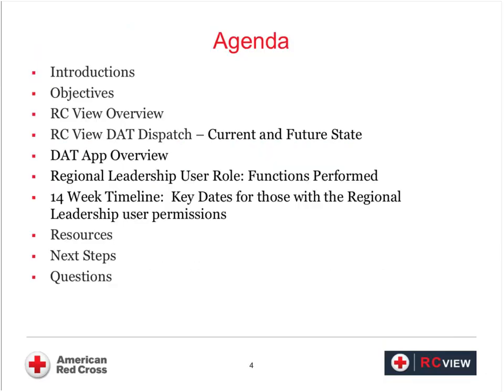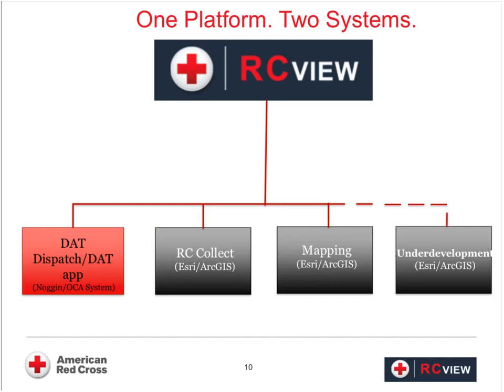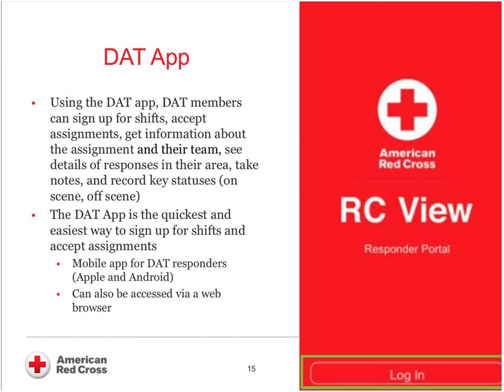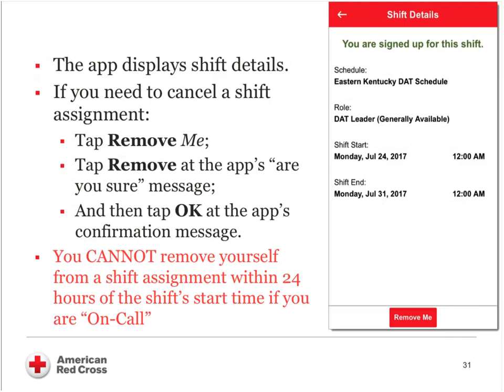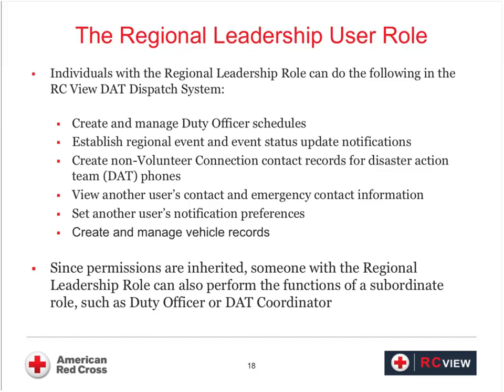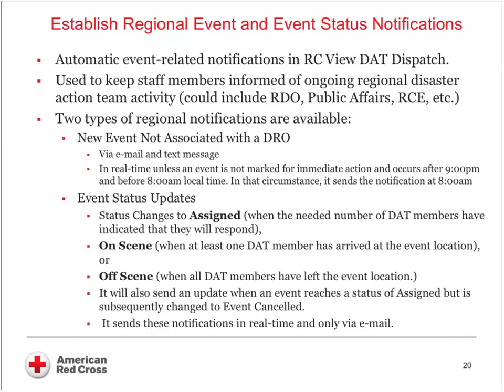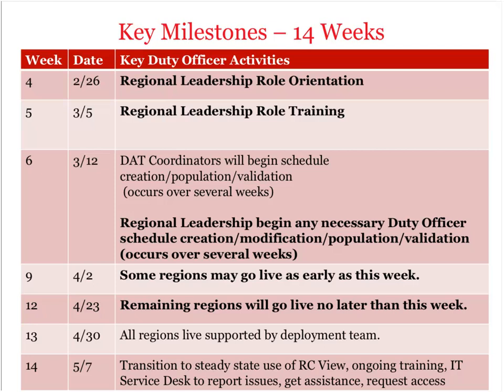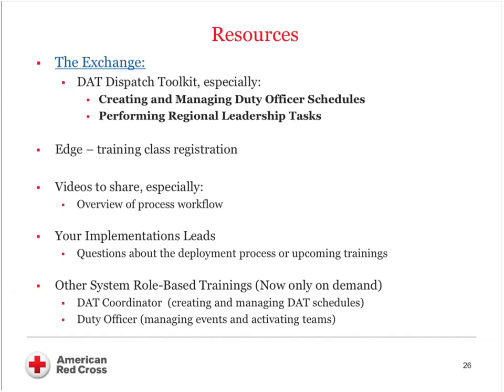Regional Leadership Orientation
This is an orientation presented to those with the Regional Leadership  system role in RC View as part of RC View DAT Dispatch project within the infrastructure lane of the readiness initiative.